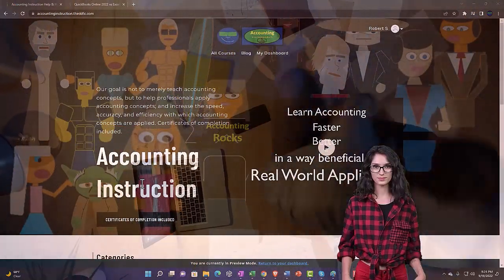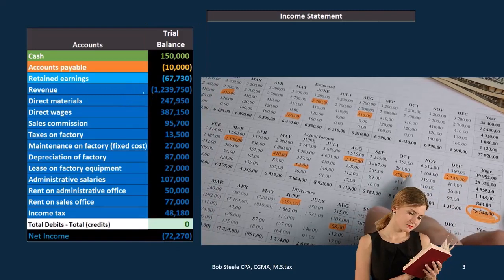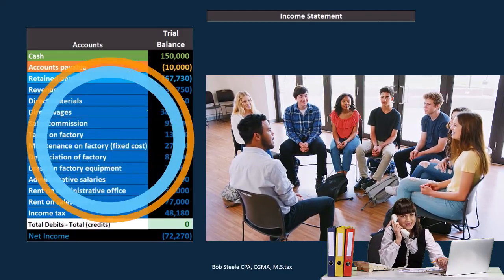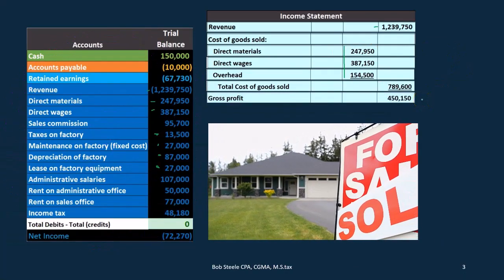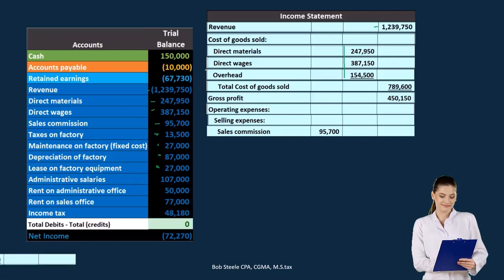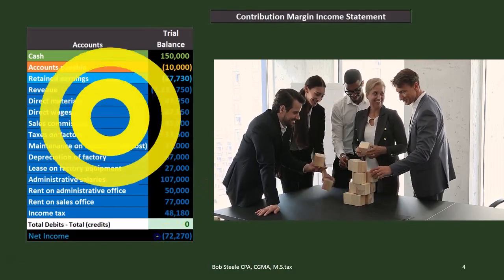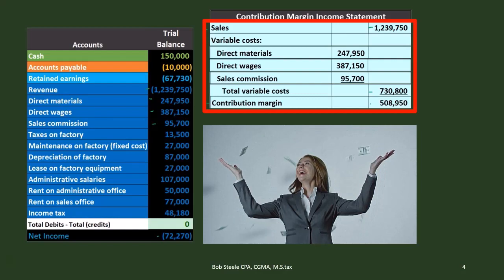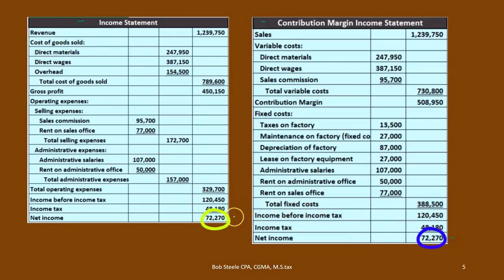Contribution Margin Income Statement & Contribution Margin 427 Auditing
Contribution Margin Income Statement & Contribution Margin
Auditing